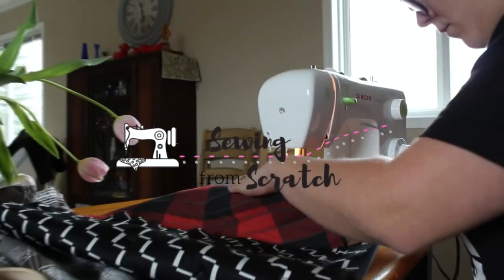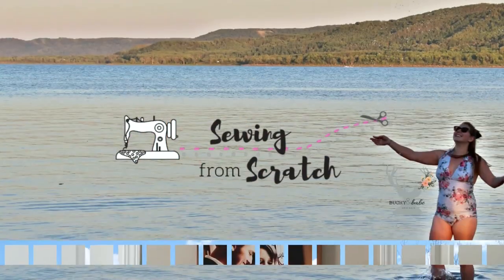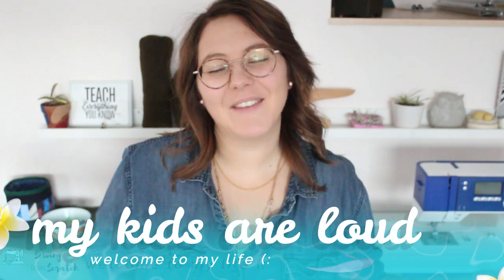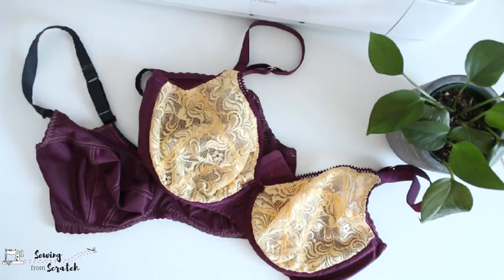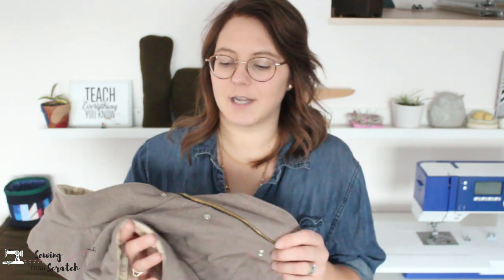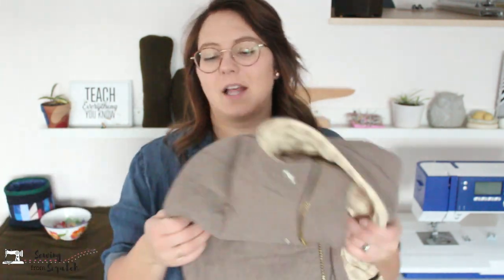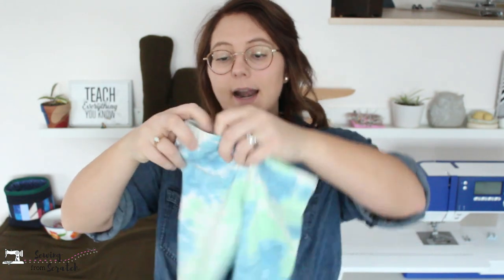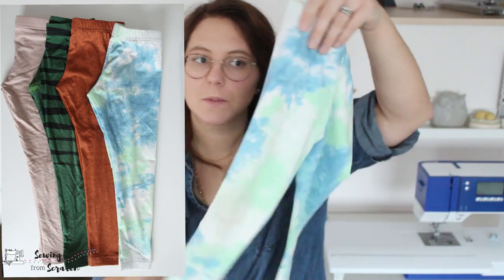What I Made in November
November makes - what I sewed in November.

Amazon Favourites Shop
MY MEASUREMENTS
Full Bust 41"
Waist 35"
Hips 43"

xo Kate